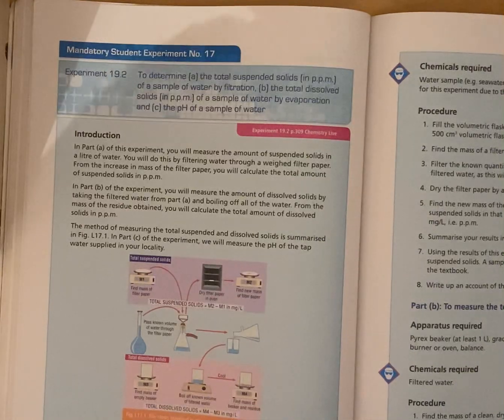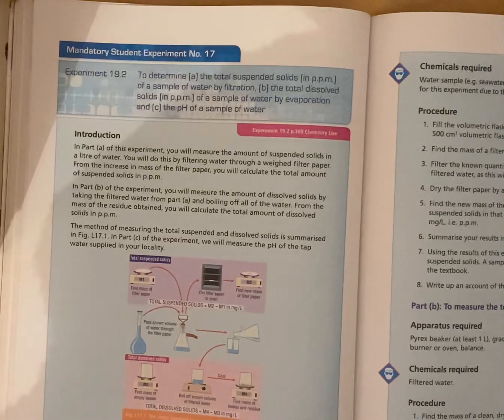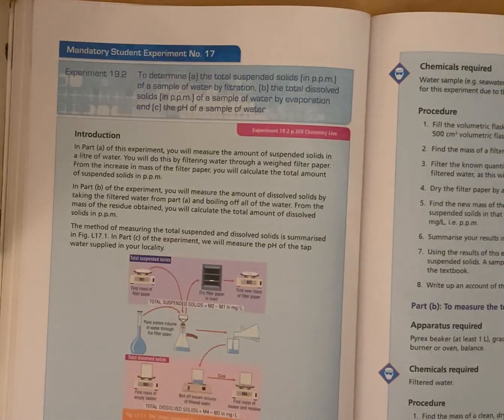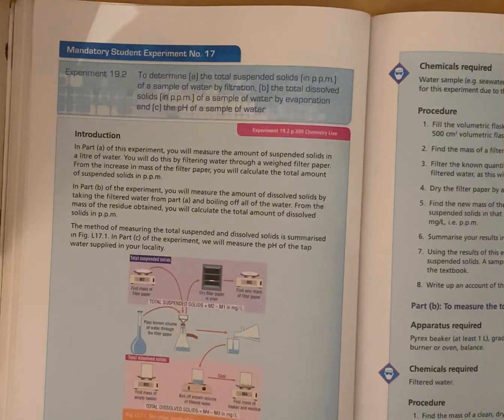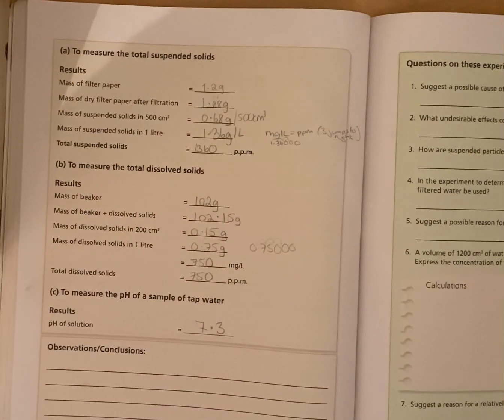Exp 17: To determine the total suspended/dissolved solids in ppm of a water sample